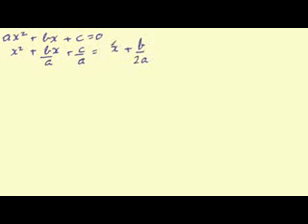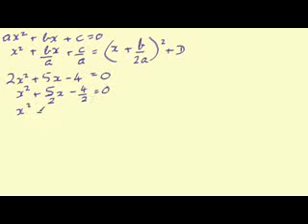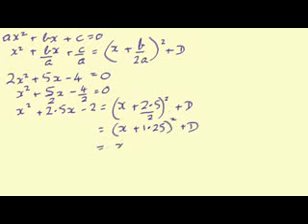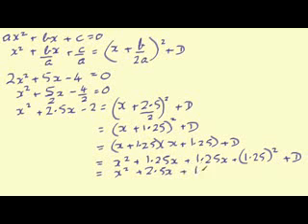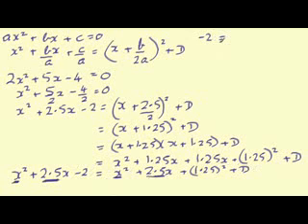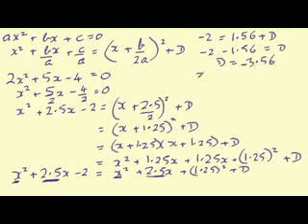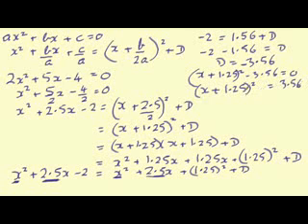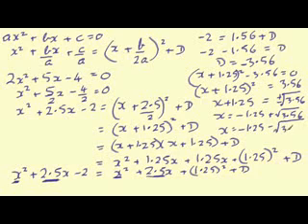Completing the Square Part 2